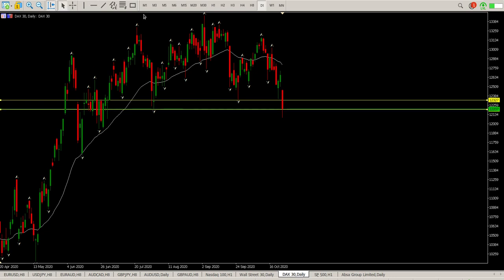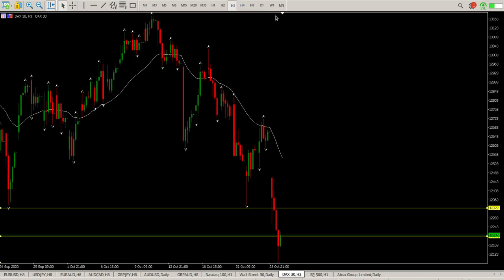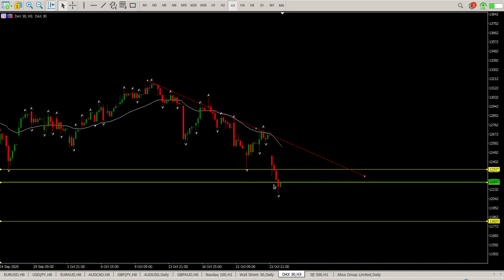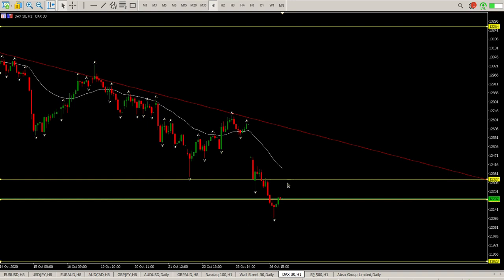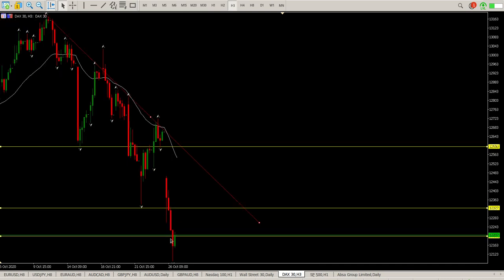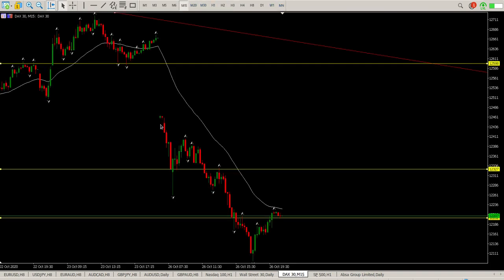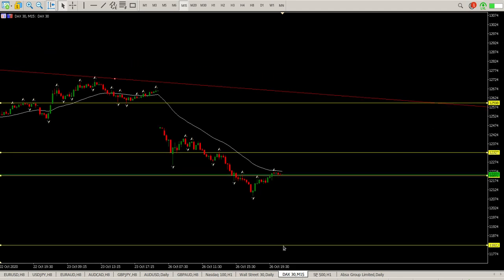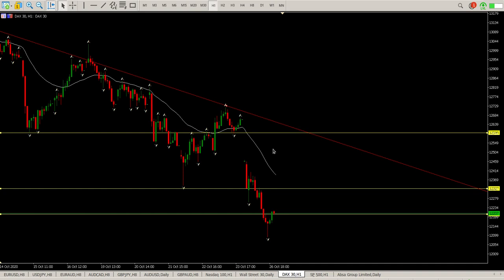DAX Today 27 October 2020 Technical Analysis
Technical analysis, daily trend trading strategy for day trade setups for DAX Today 27 October 2020